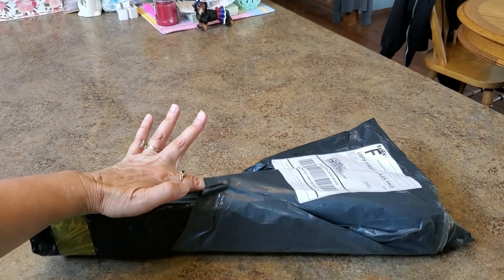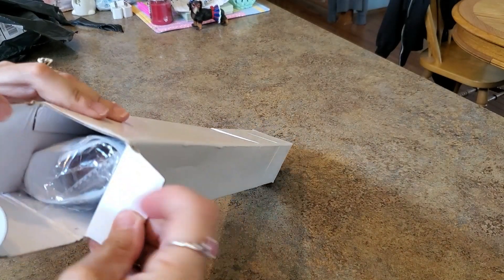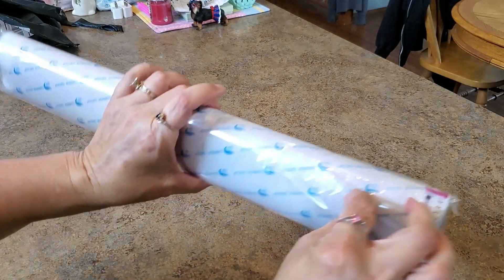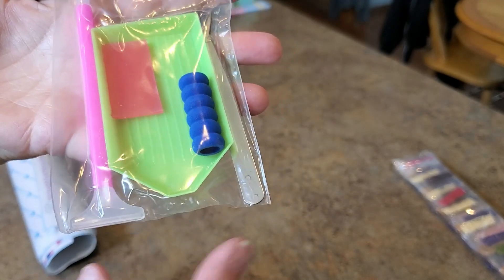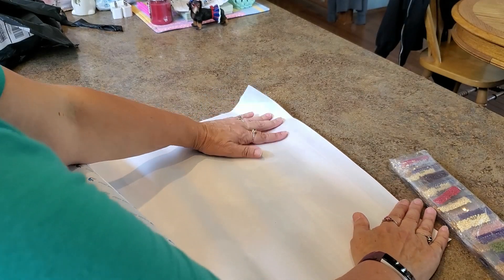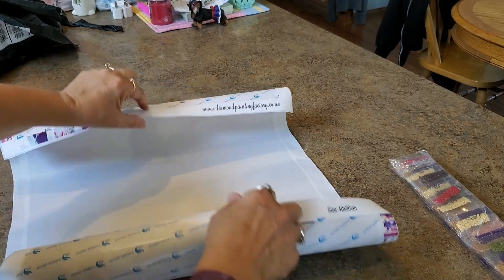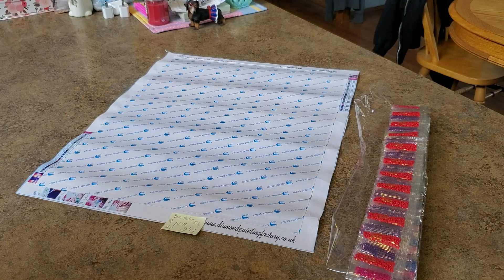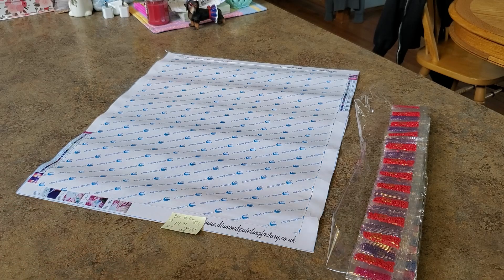Diamond Painting Factory